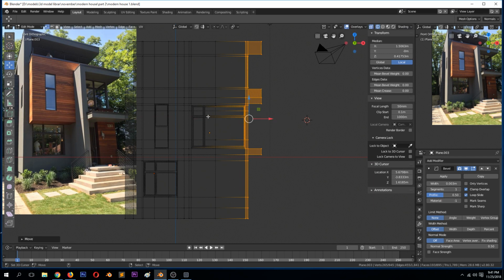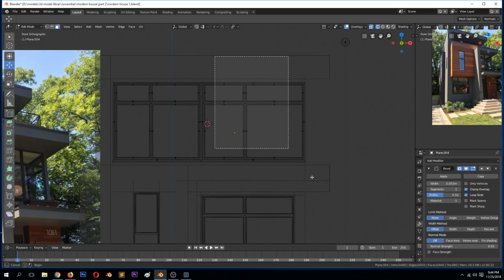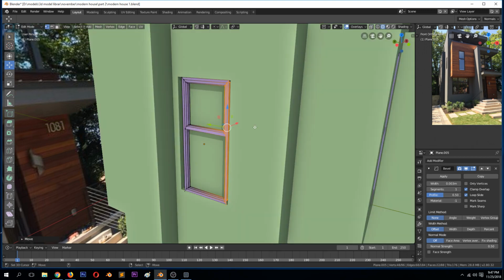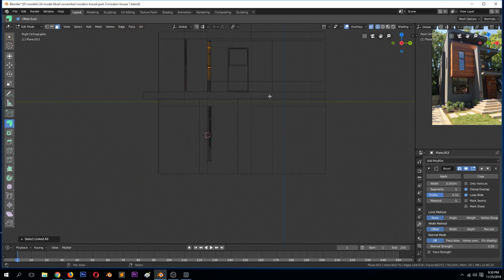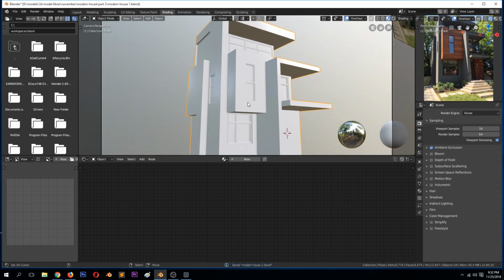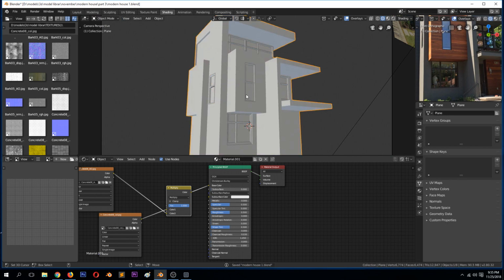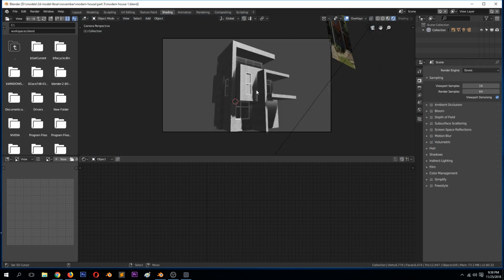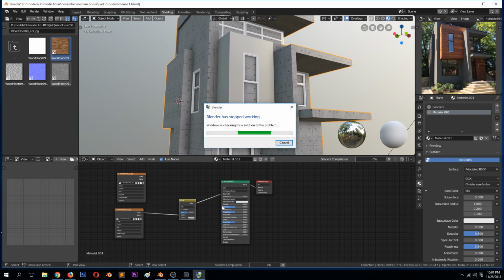modeling a modern apartment in blender 2 8 tutorial series part 5 texturing